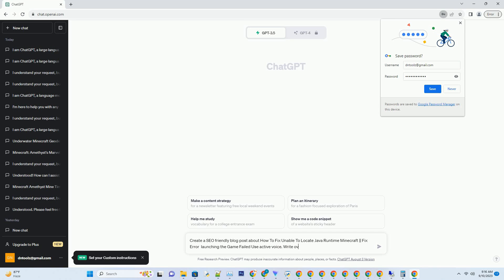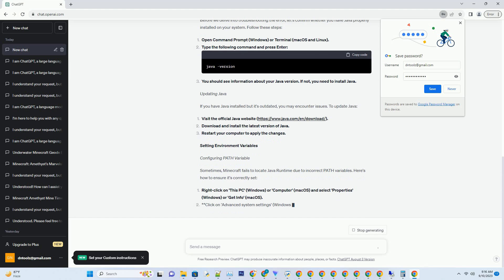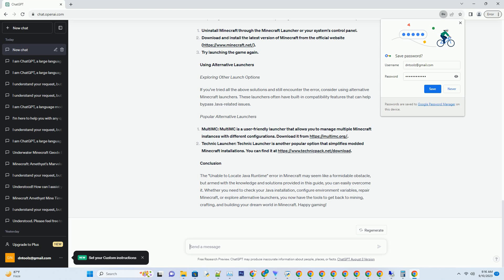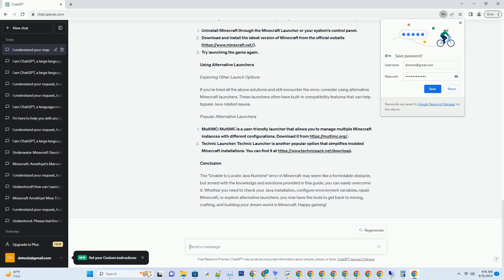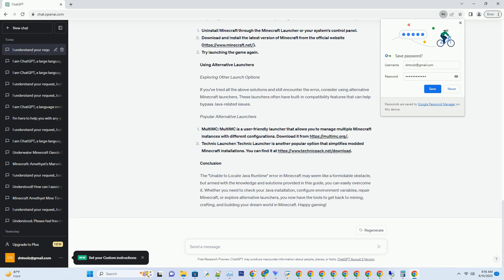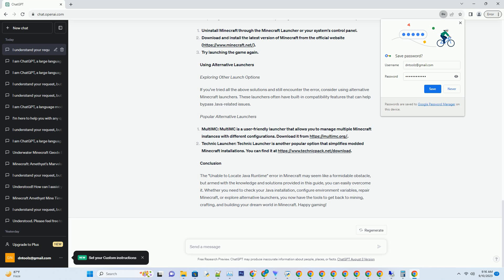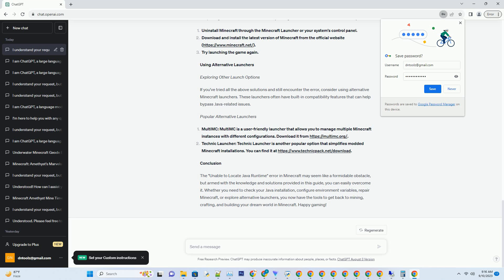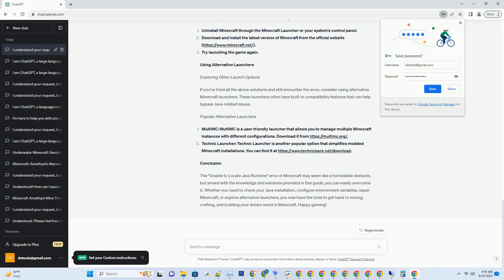How To Fix Unable To Locate Java Runtime Minecraft Fix Error launching the Game Failed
### title: troubleshooting minecraft: resolving the "unable to locate java runtime" error
### introduction
### minecraft, the beloved sandbox game that has captured the hearts of millions, can sometimes throw a wrench in your gaming experience when you encounter the dreaded "unable to locate java runtime" error. this error message can be frustrating, but fear not, as we're here to guide you through the process of fixing it and getting back to building, crafting, and exploring your blocky world.
### in this comprehensive guide, we'll delve into the root causes of the "unable to locate java runtime" error in minecraft and provide step-by-step solutions to resolve it. whether you're a novice player or a seasoned miner, you'll find valuable insights and troubleshooting tips to ensure you can launch minecraft without a hitch.
### understanding the "unable to locate java runtime" error
### what causes this error?
### before we dive into the solutions, let's take a moment to understand why this error occurs in the first place. when you launch minecraft, it relies on java runtime environment (jre) to run. if minecraft can't locate the required java files or if there's a conflict with your existing java installation, you'll encounter this error.
### minecraft's java dependency
### minecraft was originally developed using java, which is a cross-platform programming language. while recent versions of minecraft have transitioned to a more modern codebase, it still requires java to run efficiently. this dependency on java means that your system needs a compatible java runtime environment to launch the game.
### checking your java installation
### verifying java installation
### before we delve into troubleshooting the error, let's confirm whether you have java properly installed on your system. follow these steps:
### open command prompt (windows) or terminal (macos and linux).
### type the following command and press enter:
copy code
java -version
### copy code
java -version